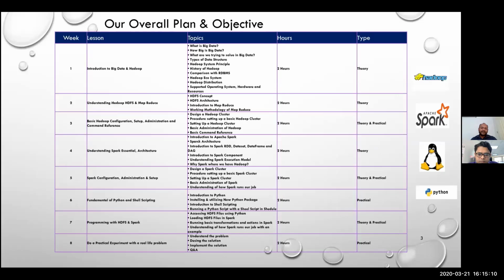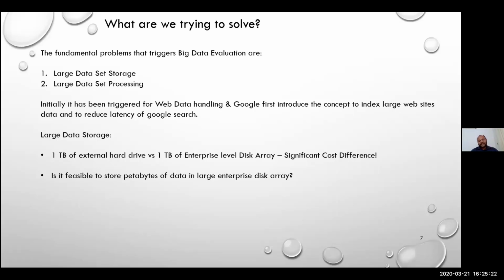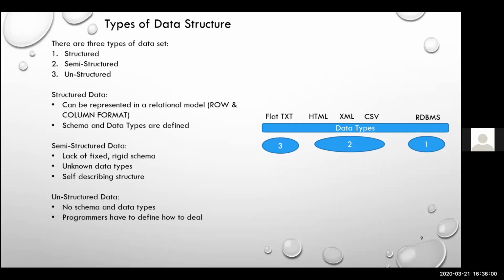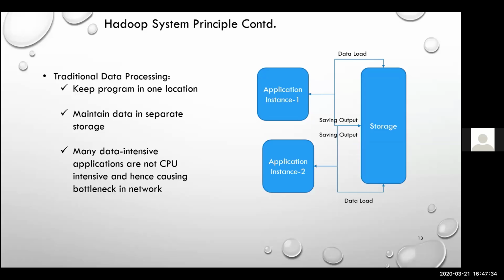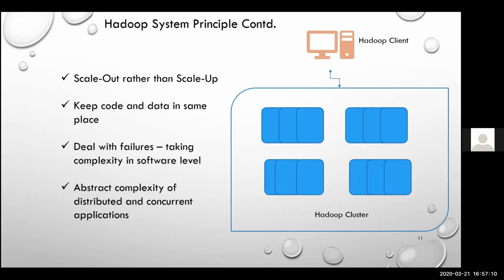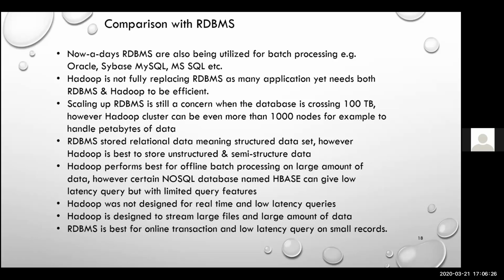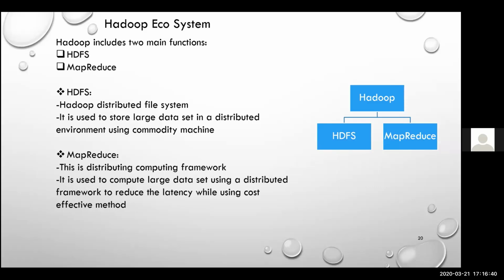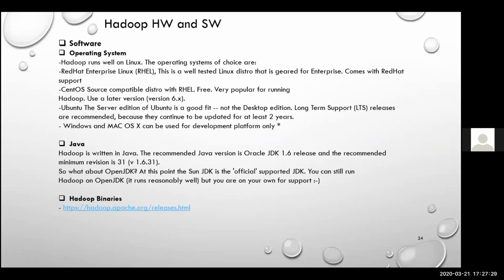Foundation of Big Data | Big Data Hands-on Training | Tutorial on Big Data for Beginner - 1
In this video you will learn:

• How Big is Big Data?
• What are we trying to solve in Big Data?
• Hadoop System Principle
• History of Hadoop
• Comparison with RDBMS
• Hadoop Eco System
• Hadoop Distribution
• Supported Operating System, Hardware and Resources